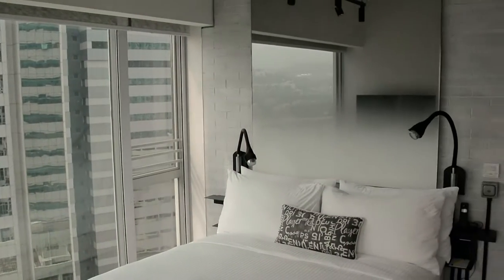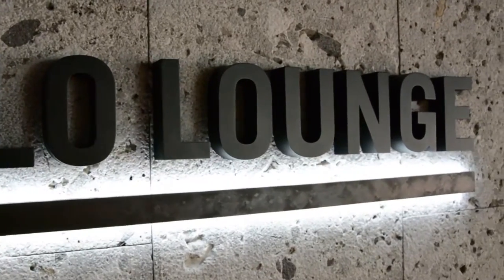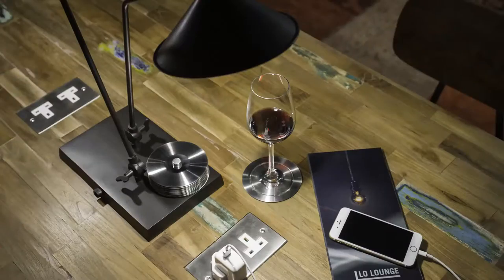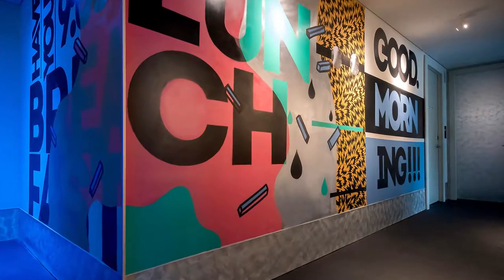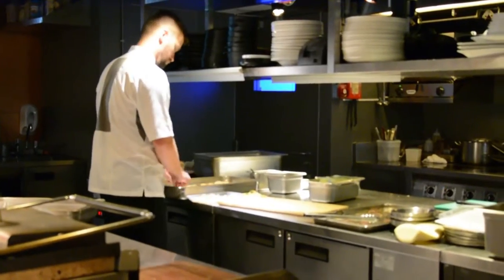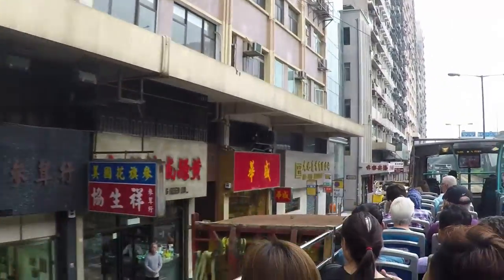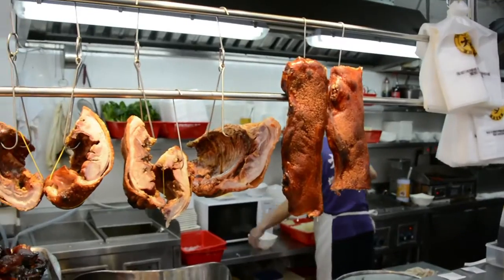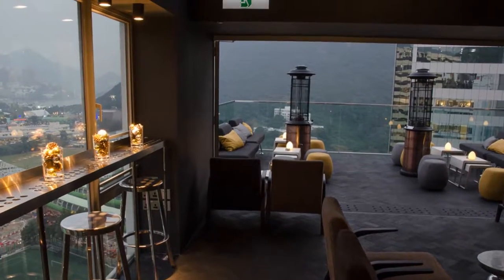Ovolo Hotel Southside Hong Kong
Award-winning • Warehouse Conversion • industrial art house neighbourhood of Hong Kong

Share the Southside in style with twin beds and funky industrial fittings all while overlooking the city

Video produced by the publishers of NICHE magazine and DRIFT Travel

Read online
magazine.niche.style